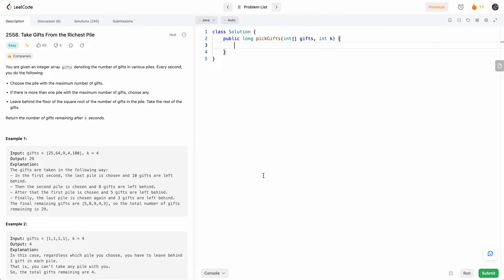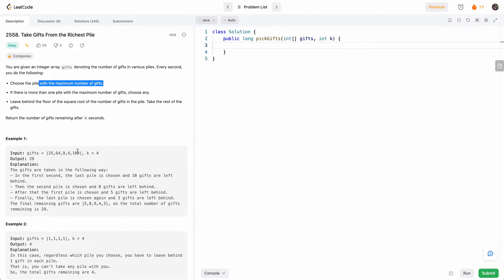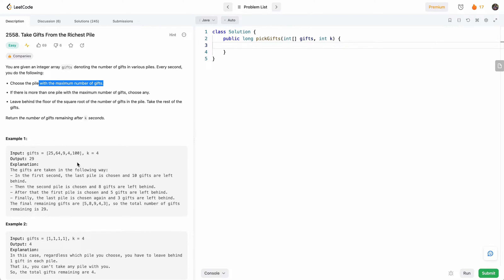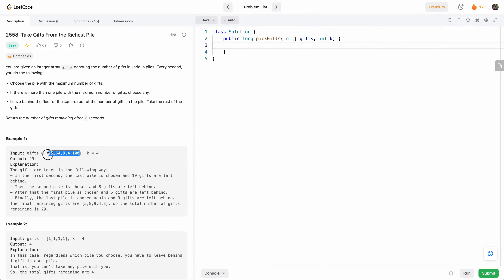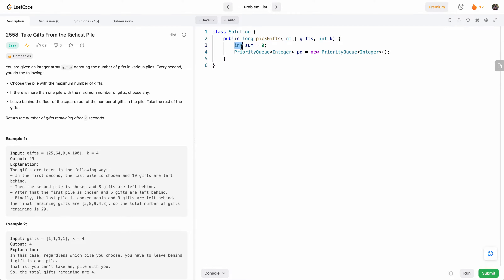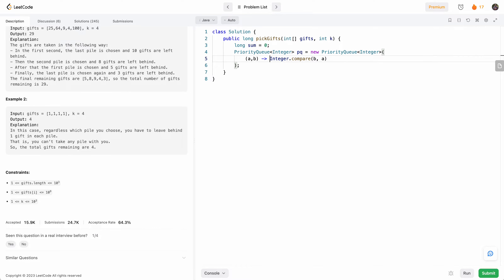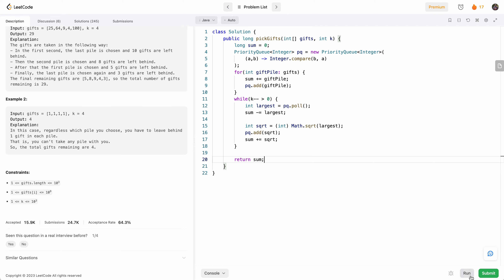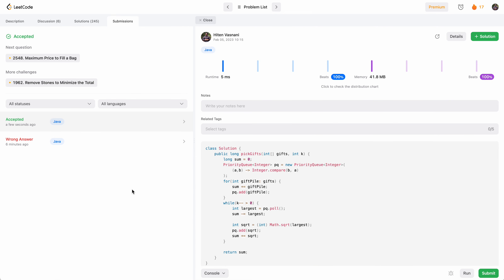Leetcode 2558 Take Gifts From the Richest Pile (Java) - Leetcode Contest 331 - Beats 100%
Leetcode 2558 Take Gifts From the Richest Pile (Java)

Leetcode Weekly Contest 331 Feb 04, 2023
Leetcode Contest 331 Feb 04, 2023

0:00 Problem Introduction
0:43 Approach Overview and Intuition
1:22 Coding
3:19 Run/Debug Solution

Uses Priority Queue Approach.
Time: O(nlogn)
Space: O(n)

SEO:
- leetcode questions
- leetcode problems
- leetcode java
- how to solve leetcode
- leetcode solutions
- leetcode explained simply
- leetcode c++
- leetcode python
- leetcode amazon
- leetcode google
- leetcode interview questions
- leetcode javascript
- leetcode contest
- leetcode daily challenge
- leetcode grinding
- leetcode 75
- leetcode binary search
- backtracking
- leetcode backtracking